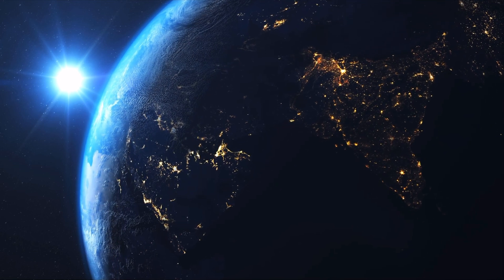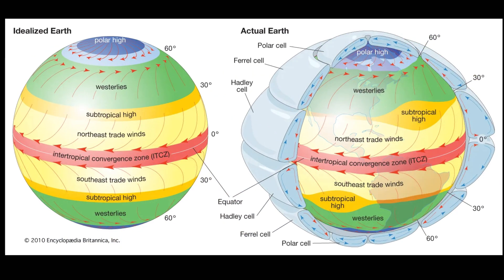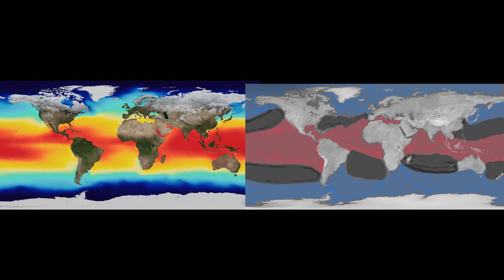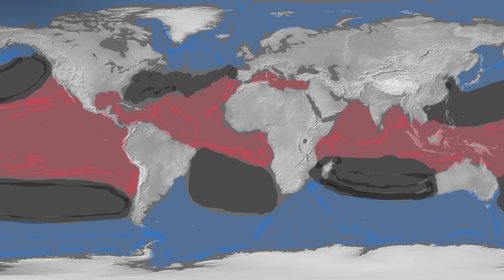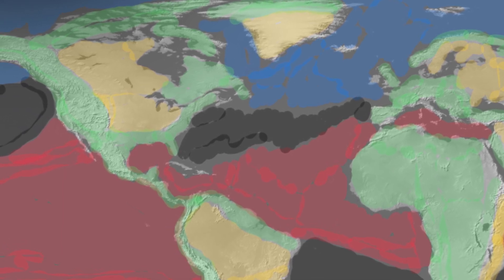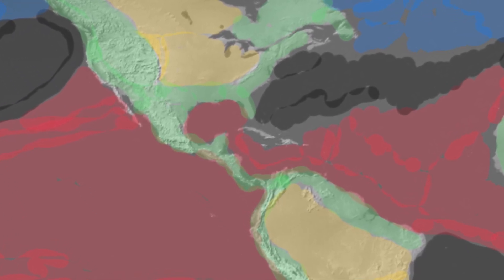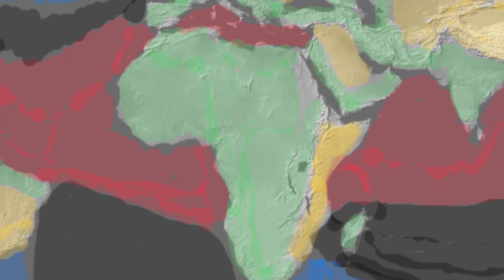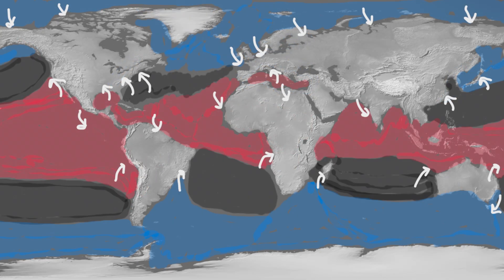What if Earth Spun in the Opposite Direction?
Exploring what the climate of earth may look like in an alternate reality where earth rotated backwards.